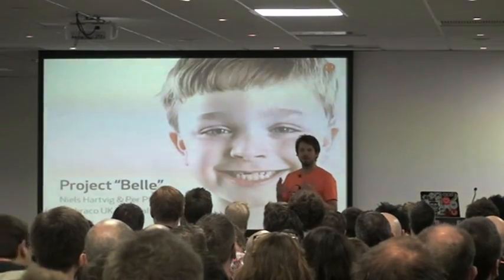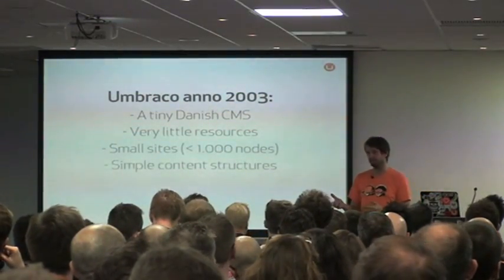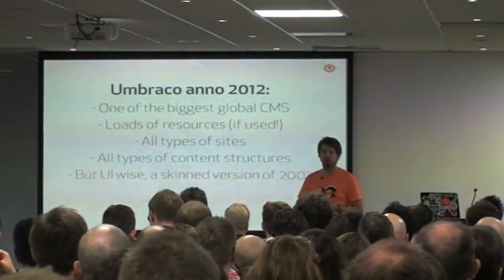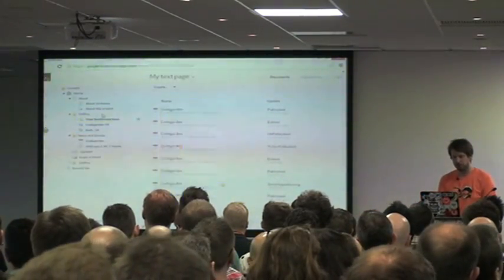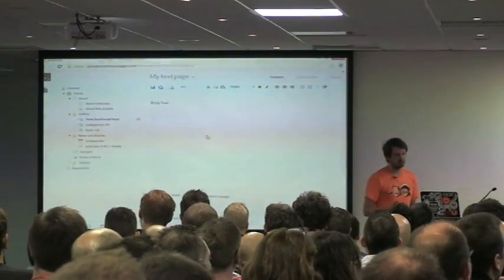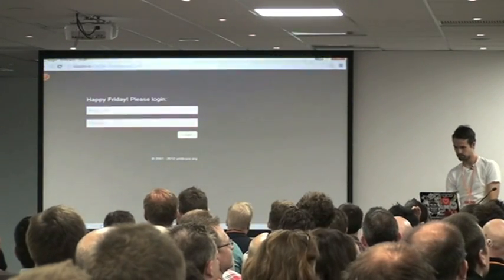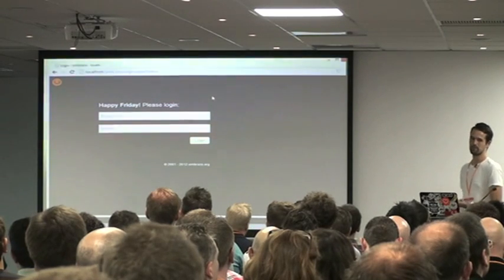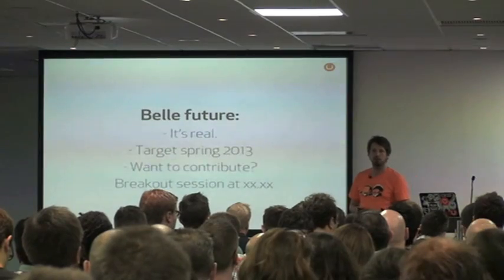Niels Hartvig and Per Ploug Hansen - Project Belle : Umbraco UK Festival 2012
Session Title: Project Belle - The new UI prototype

Umbraco development has been moving at a phenominal pace recently with a huge amount of effort focussed on the general architecture and codebase improvements.

But the UI has only been tinkered with. So we are very excited and honoured to announce that Niels and Per will be unveiling the first public prototype of the new Umbraco UI.

We can't wait to see what they have up their sleeves...

p.s. apologies for the not so good video quality, we will make them better next year :)